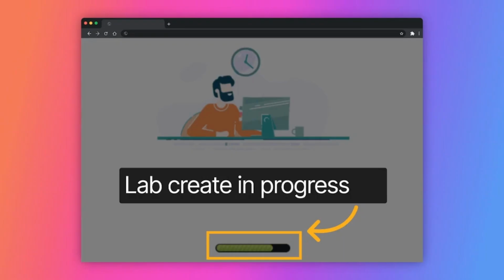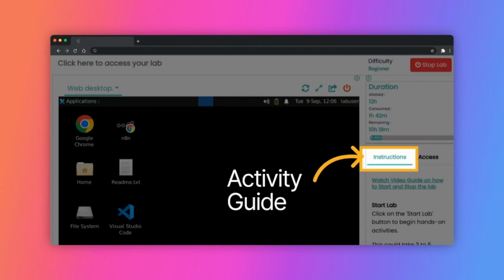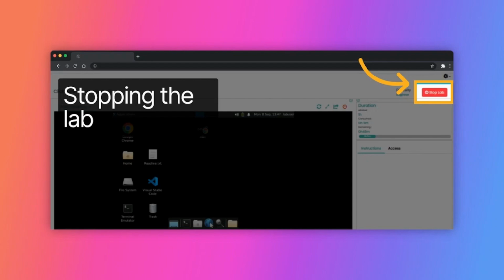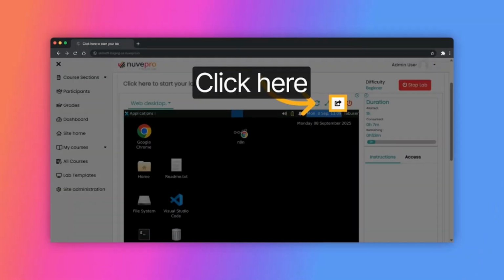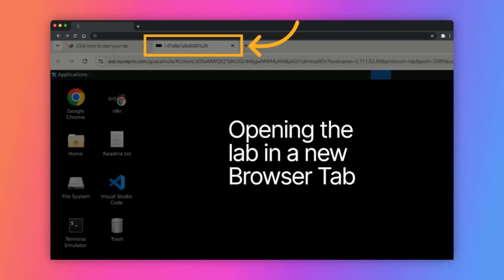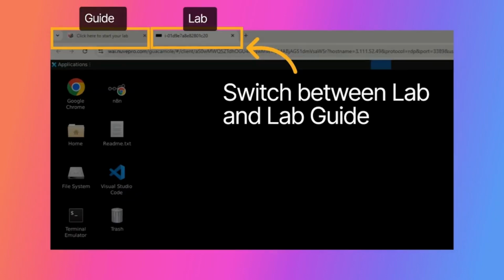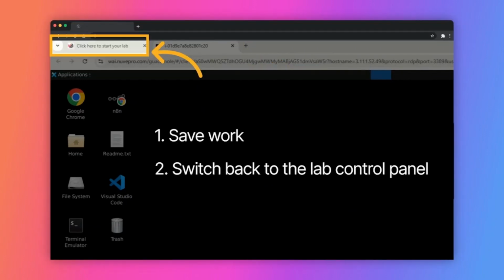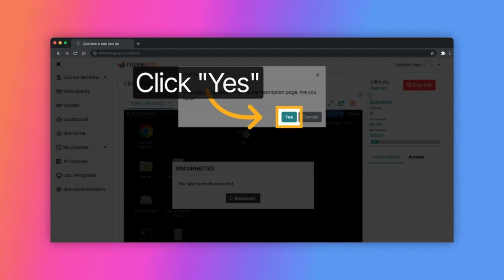A short guide on how to operate the Lab Environment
It demonstrates:
- accessing the Lab in which the guided activities will be performed
- the layout of the Lab Control Panel
- switching between the lab and the step-by-step activity guide
- keeping track of lab consumption and optimising usage of allocated lab hours
- Accessing the lab credentials